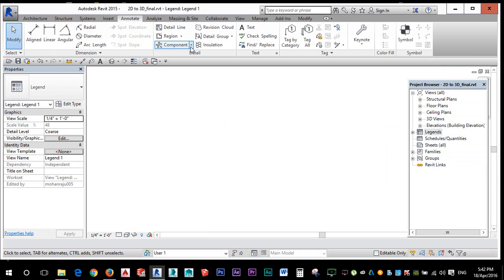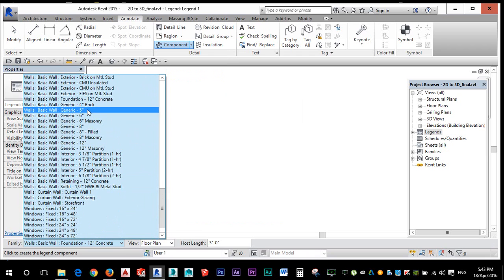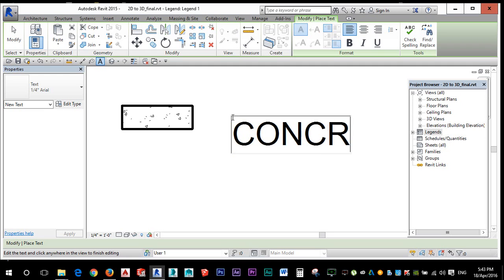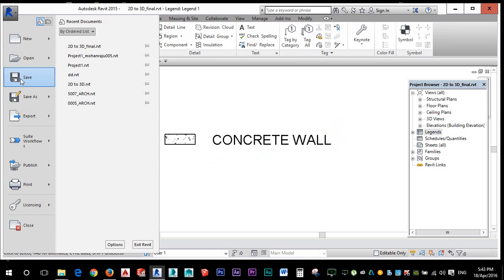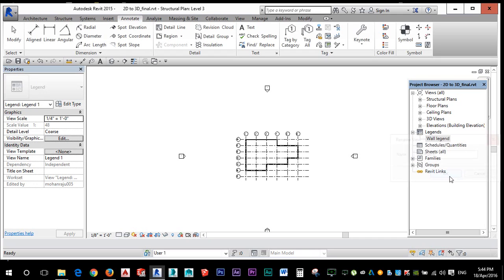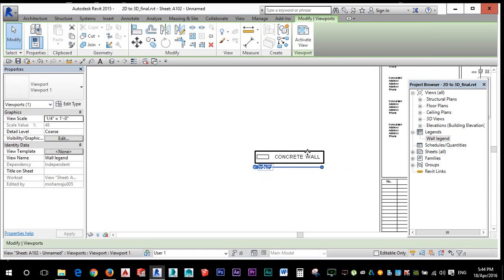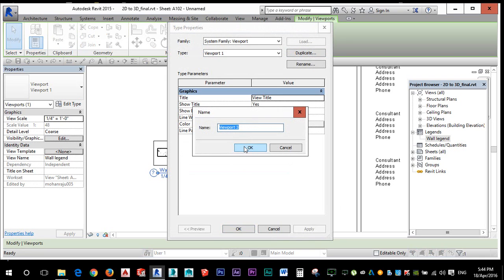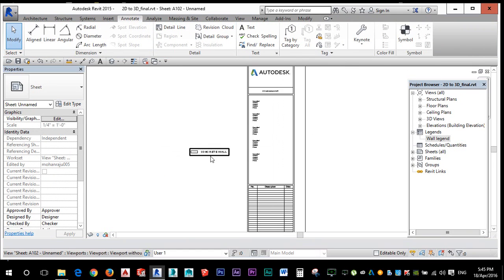HOW TO CREATE LEGEND NOTE IN REVIT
CREATE LEGEND NOTE IN REVIT